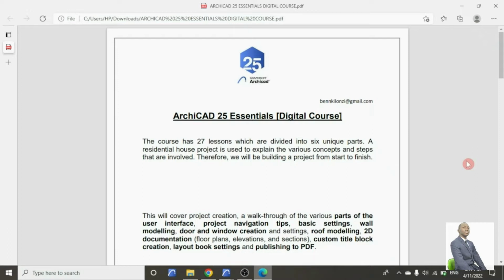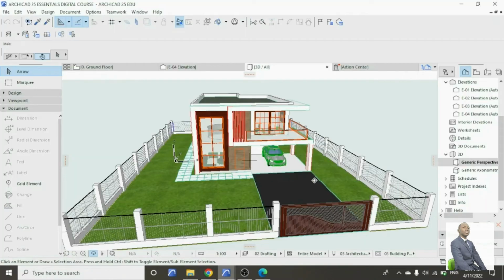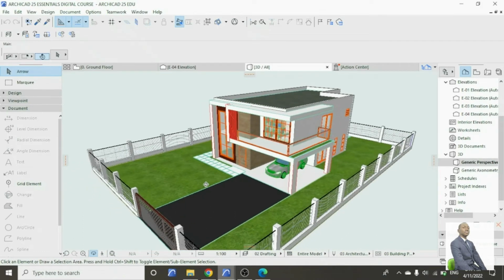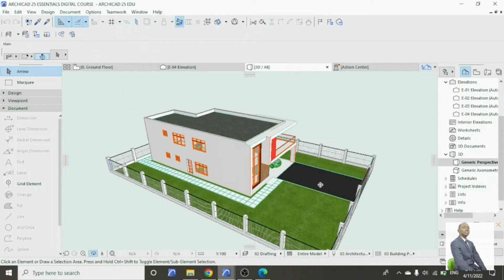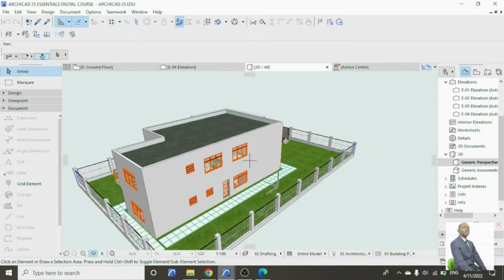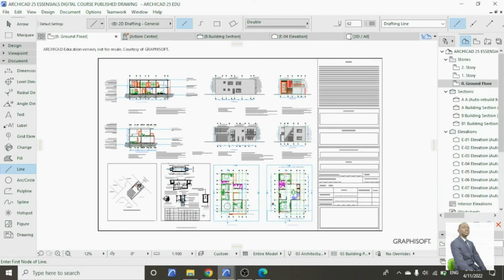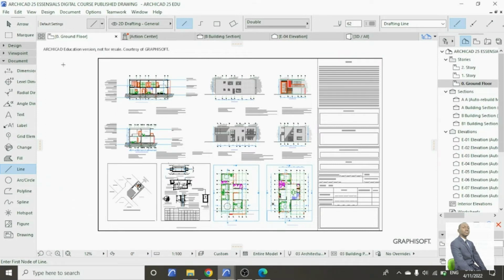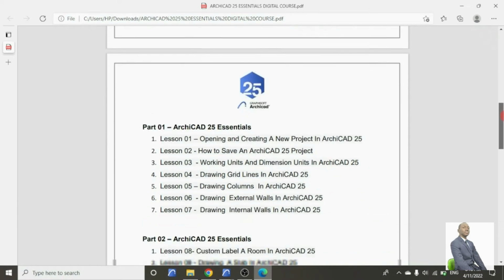INTRODUCTION to ArchiCAD 25 Essentials Digital Course by Benjamin Kilonzi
This course is a step-by-step guide to modeling and documenting your project in an Archicad environment. Learning Archicad can be challenging, especially when you do not have the right resources and guidance. Whether you are a student looking into utilizing Archicad to complete your school project or an employee who wants to impress their boss with superb Archicad skills; I will take you through from creating a new project to publishing your drawings.

This course has 27 lessons which are divided into six unique parts. A residential house project is used to explain the various concepts and steps that are involved.

Therefore, we will be building a project from start to finish.